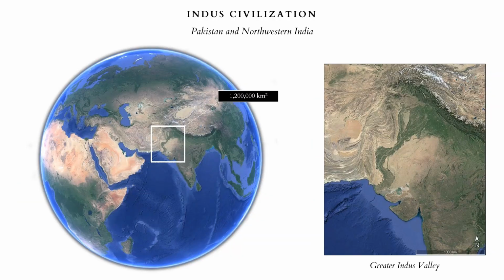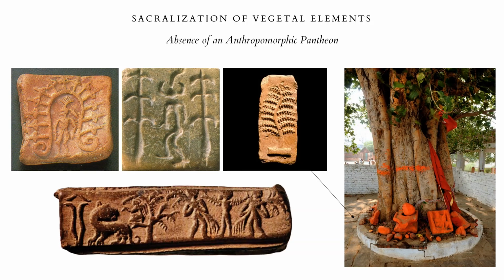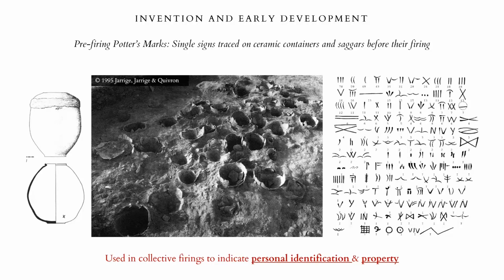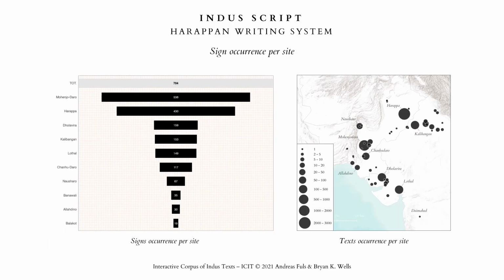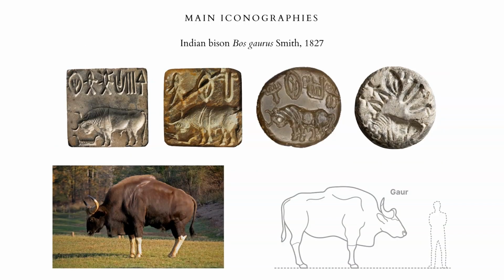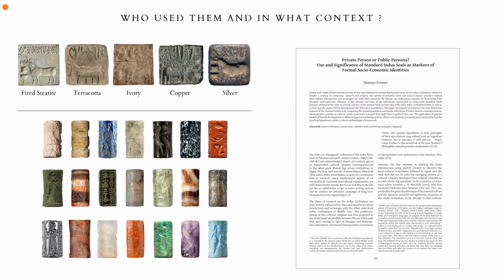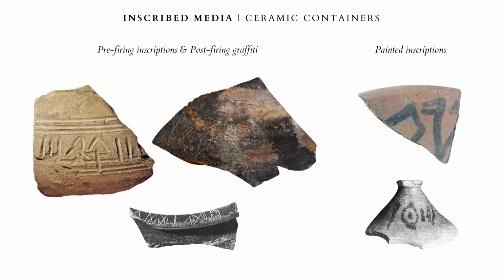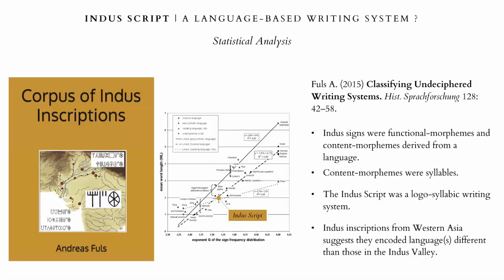Materialising Meanings - Archaeological Perspectives on Writing in the Indus Civilization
Presentation on the Indus Script at the Collège de France, part of the conferences cycle "Déchiffrements en cours: Les écritures anciennes" organised by ILARA - Institut des Langues Rares, Ecole Pratique des Hautes Etudes, Paris